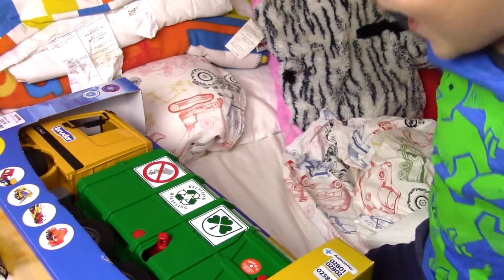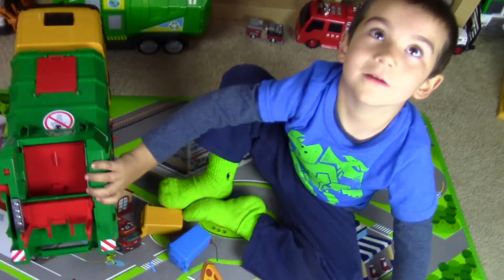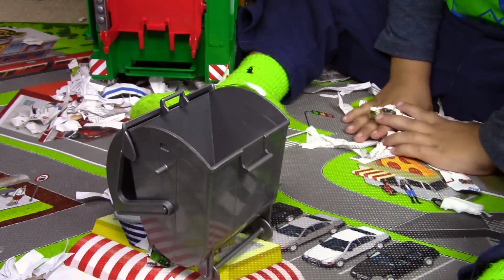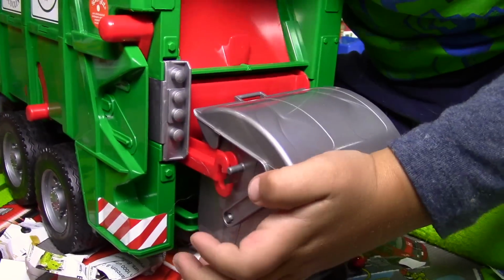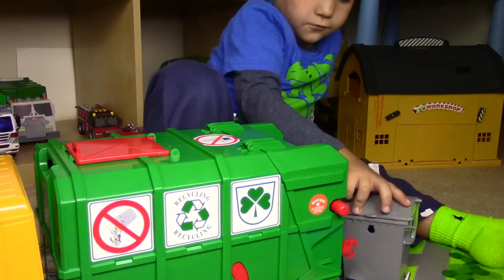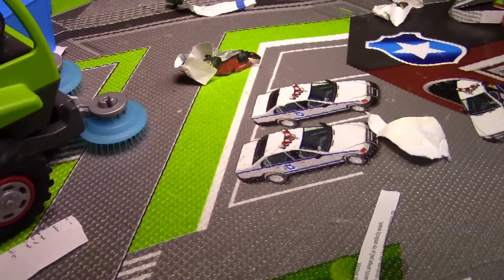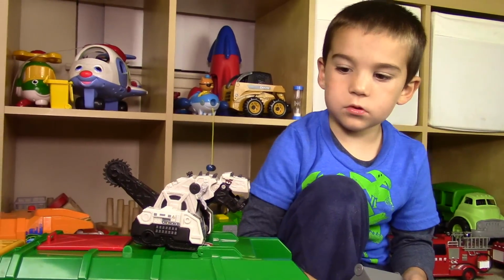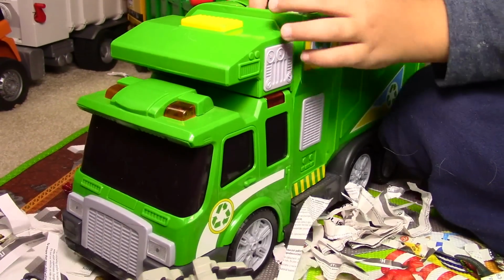Bruder Garbage Truck Surprise Toy! Fun Pretend Play with Paper & Dinosaur Toys | JackJackPlays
JackJackPlays is revealing a surprise Bruder toy garbage truck (Mercedes-Benz). Jack Jack playing with new trucks, recycling paper, and showing off his dinosaur toys! These are fun videos for kids who love to play with truck and car toys!